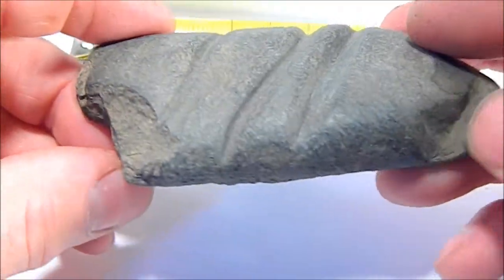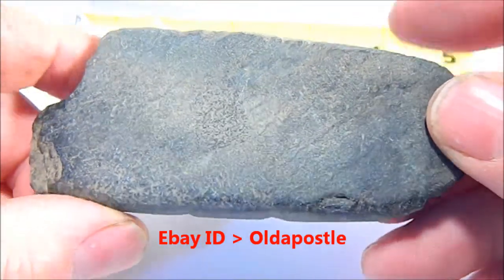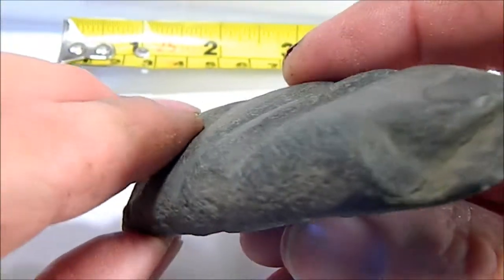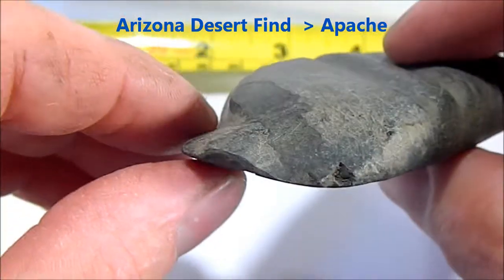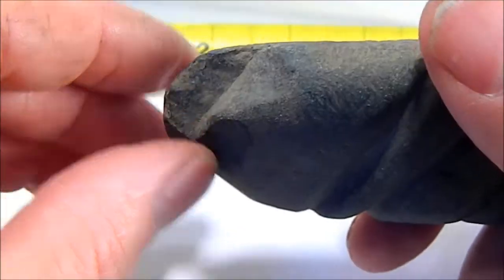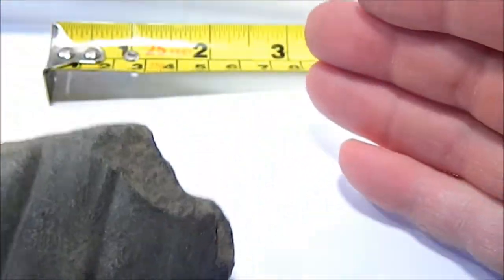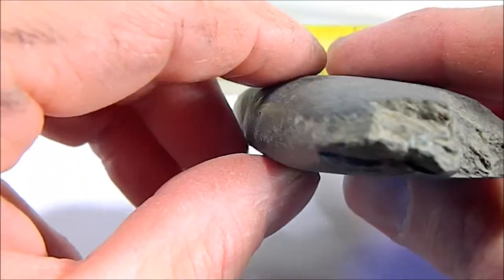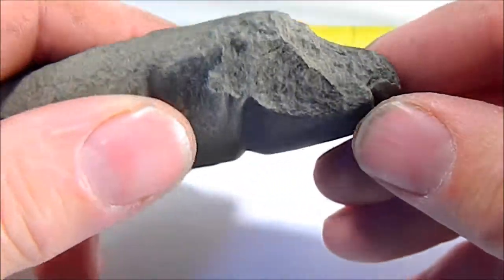Apache Tomahawk Stone Head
Found in the Arizona Desert , note the details of the stone